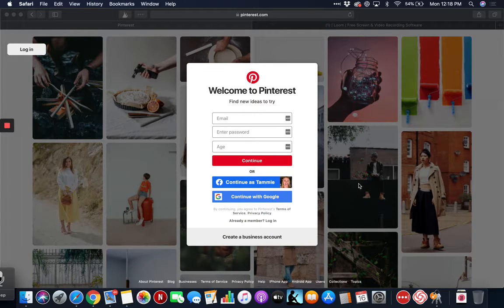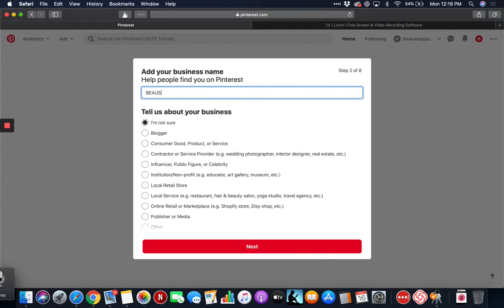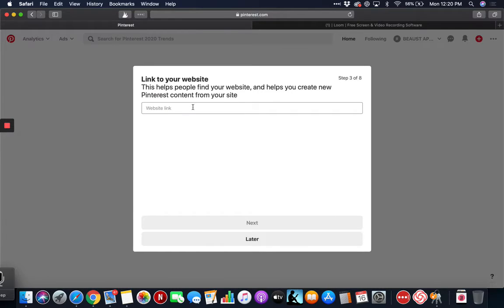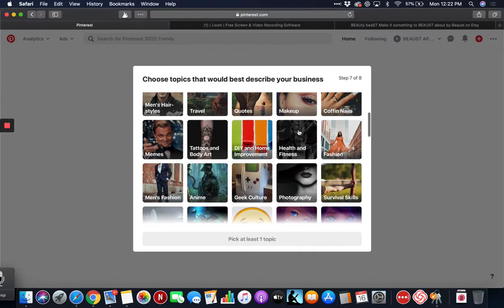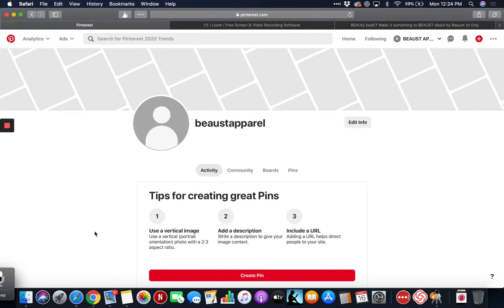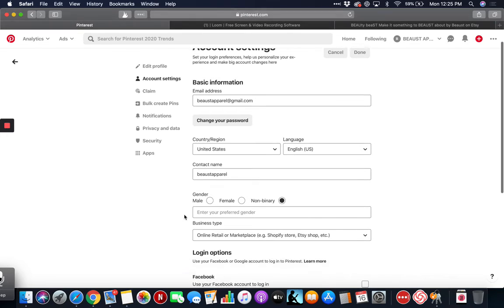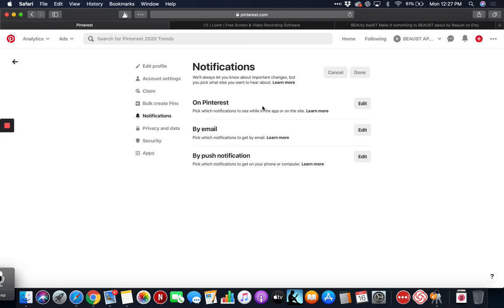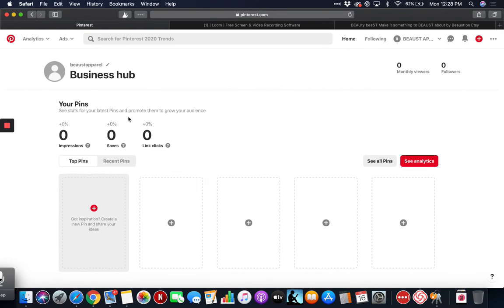Setting Up a Pinterest Business Account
In this tutorial I walk you step by step to setting up your Pinterest Business Account.  This is a very basic walk through for beginners to be able to follow along and know they have set it up correctly. All you 'll need to do is start creating and sharing pins!